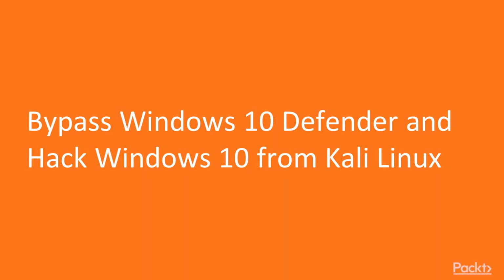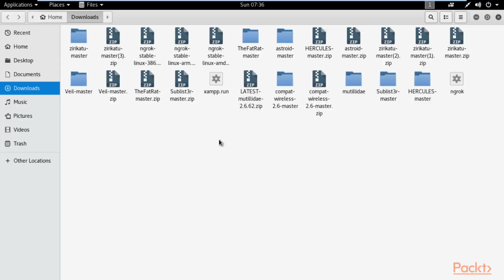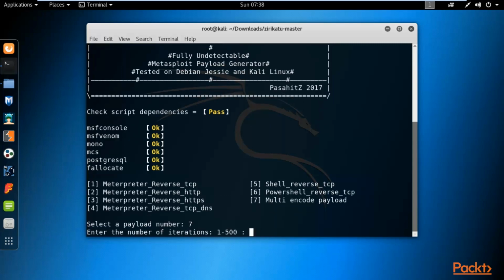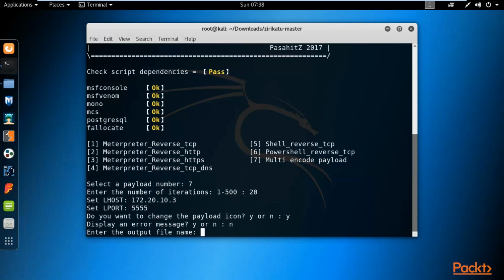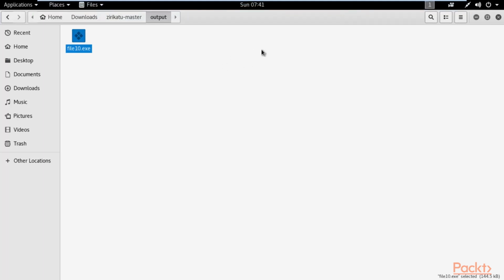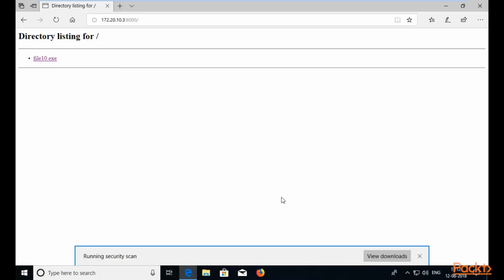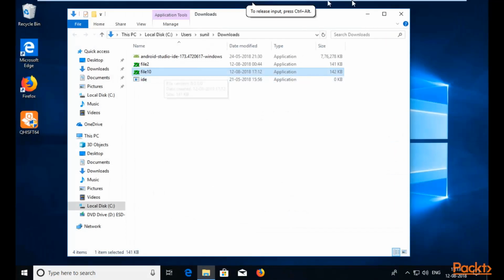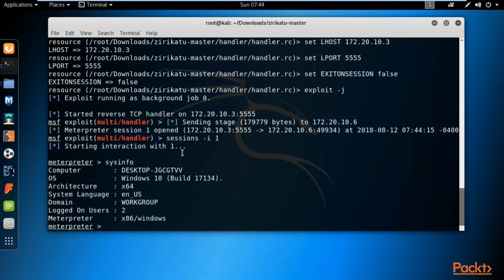How to Bypass Windows 10 Defender and Hack Windows 10 from Kali Linux